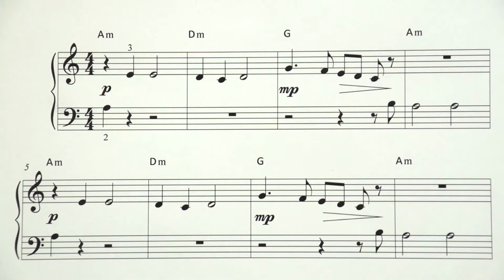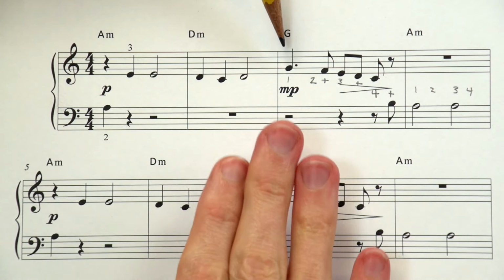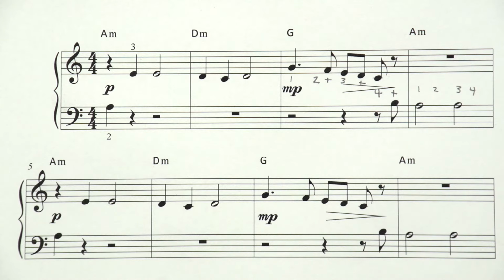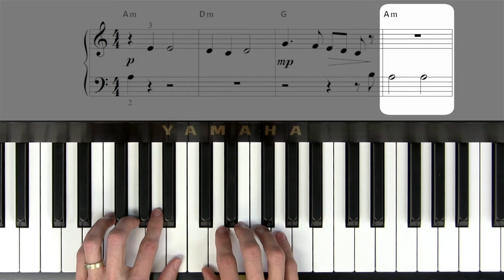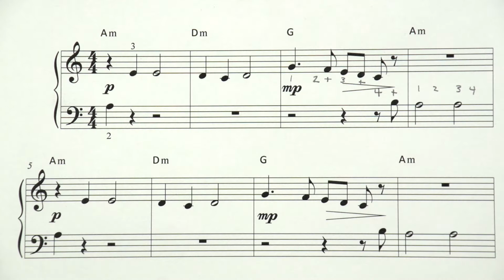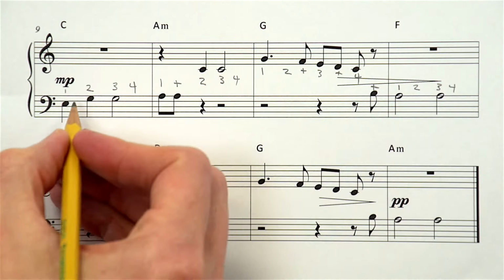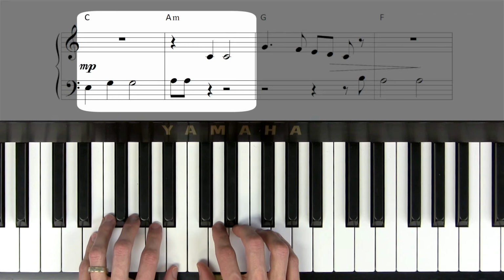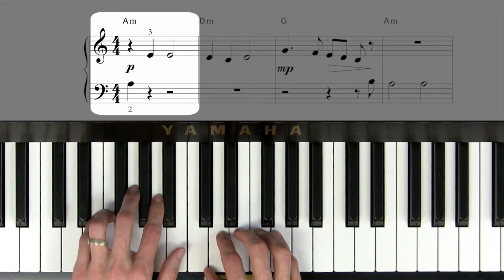All the Pretty Horses: Melody - Piano Lesson 124 - Hoffman Academy